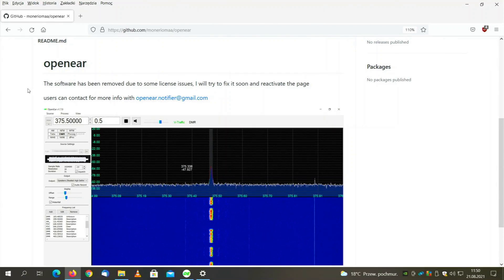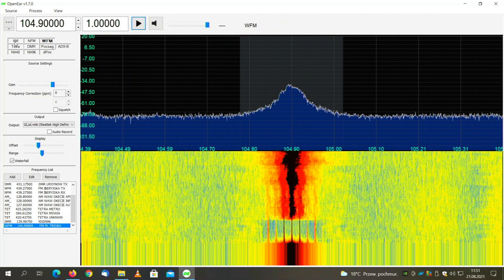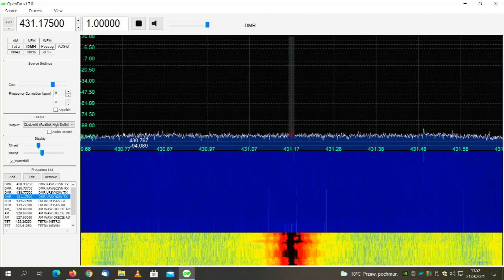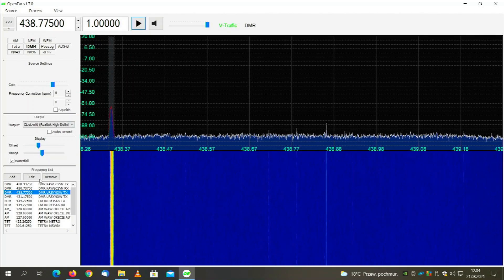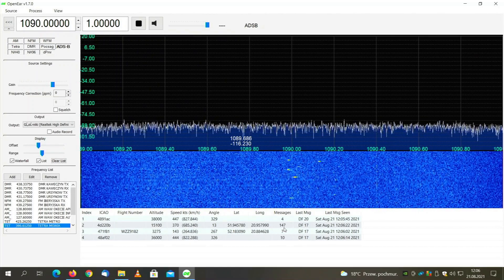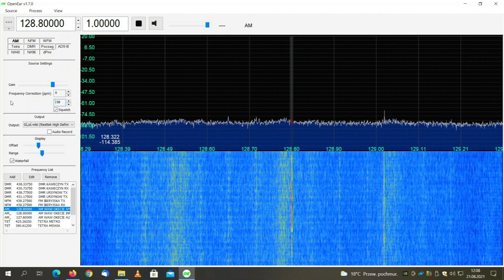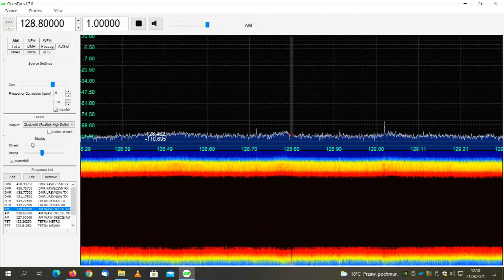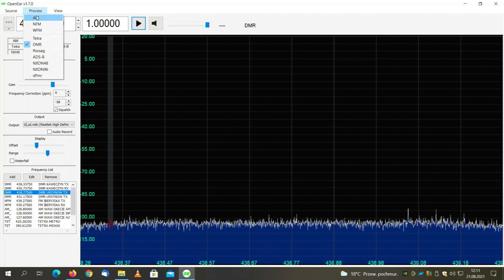OpenEar - banned RTLSDR app - DMR , TETRA , POCSAG, ADS-B, NX48, NX96, DPMR - one to rule them all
9In this video I am briefly showing the OpenEar - application for RTL-SDR dongles that can decode digital transmissions like DMR , TETRA , POCSAG (pagers) , ADS-B , NXDN4800 ,  NXDN9600 , DPMR with SINGLE CLICK !

You do not have to install DSD plugin or extensively play with SDR Trunk, Unitrunker, rtl1090, multimon-ng - this application has all of it.

Requirements :
- Windows 10
- Microsoft Visual C++ Redistributable libraries
- rtlsdr.dll needs to be copied to Openear directory